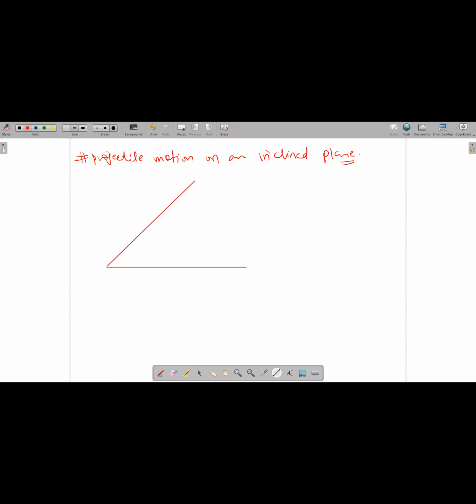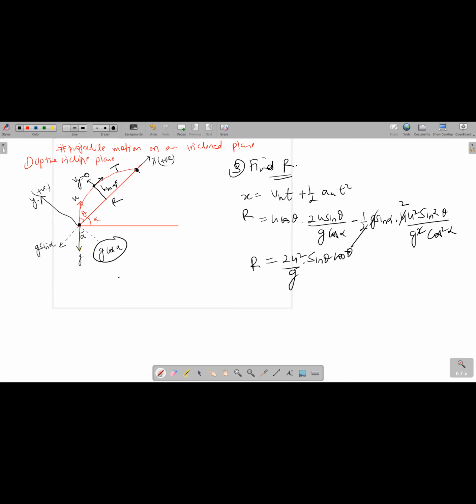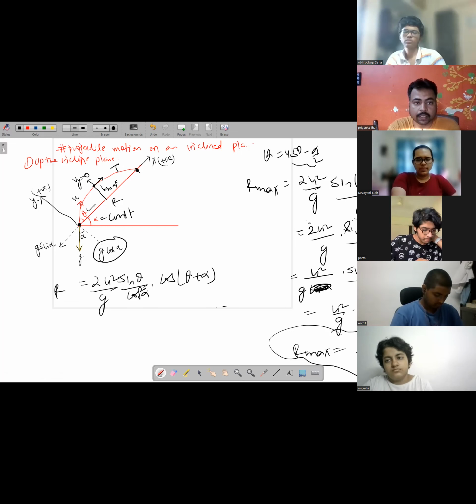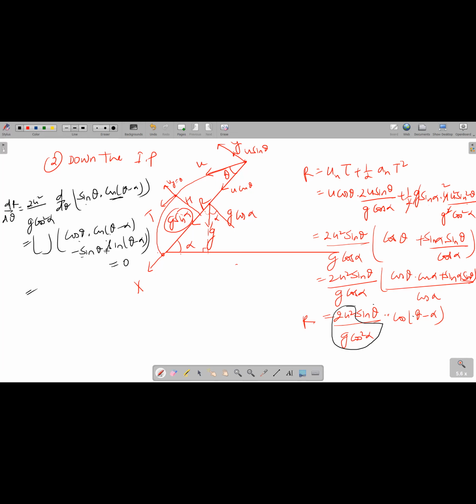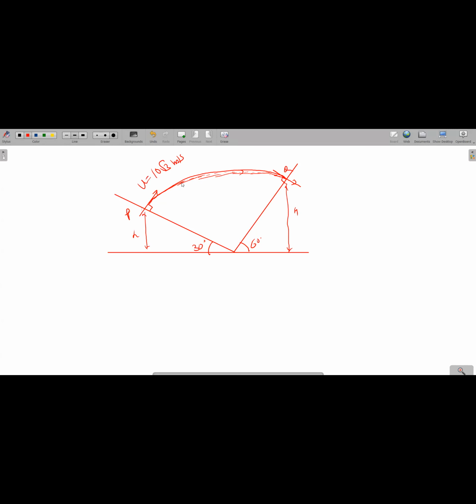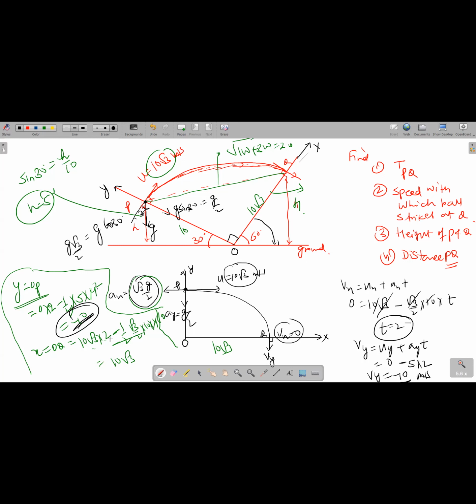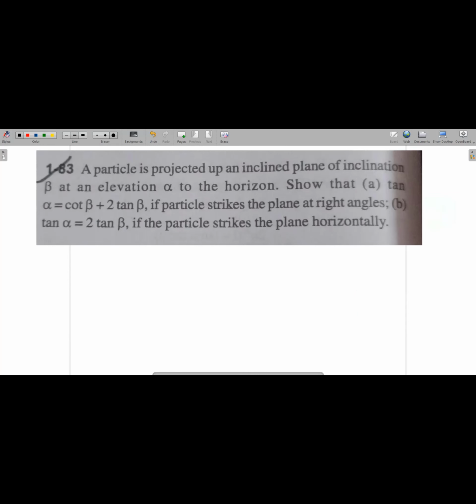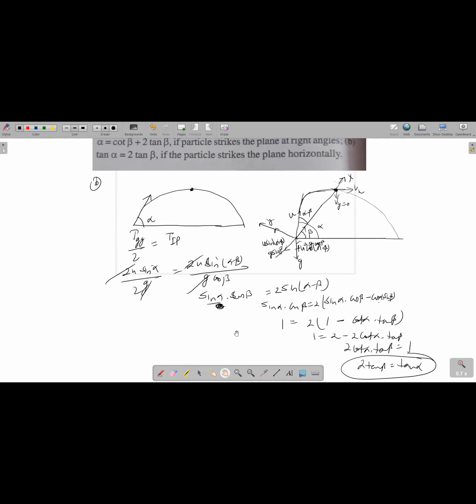Projectile Motion-L-5-Manmohan Roy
Projectile Motion on an Inclined plane -IIT Jee Mains and Advance